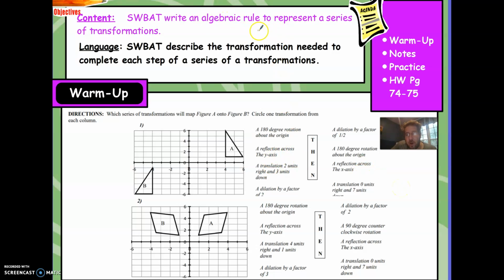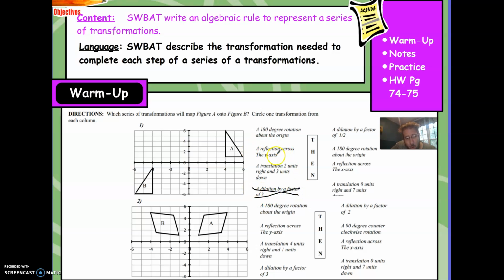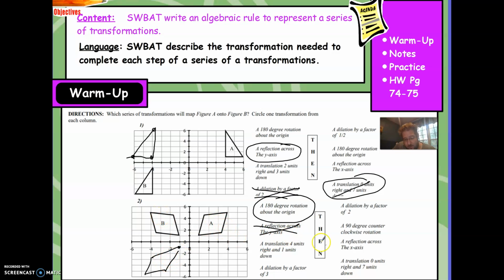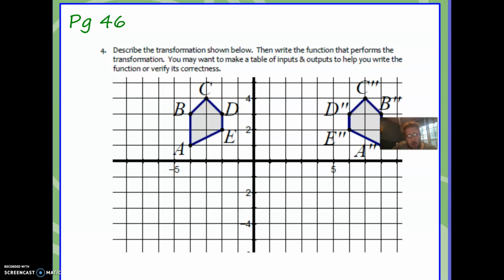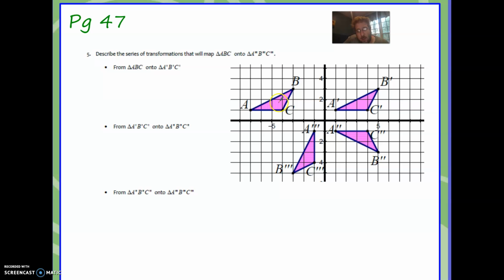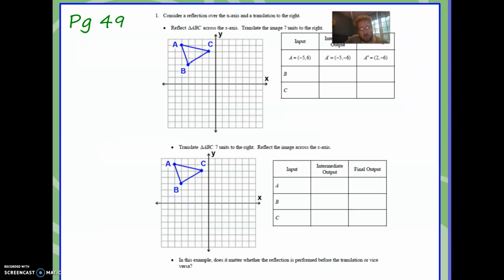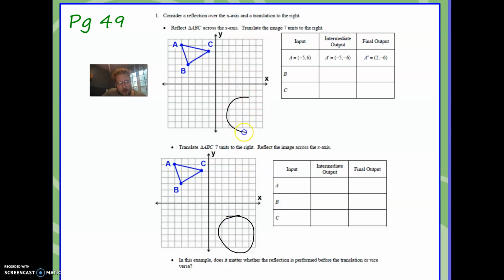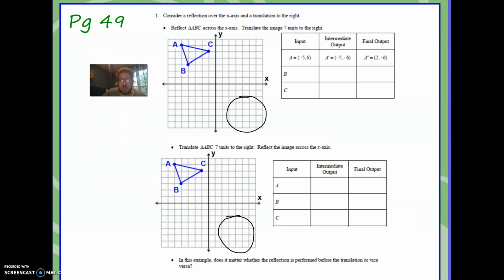Geometry U1T2 Part 2 Day 7 - Series of Trsansformations